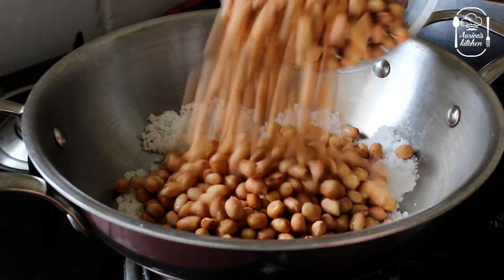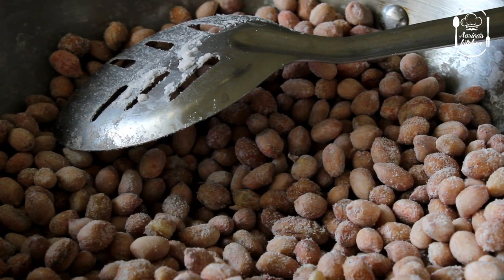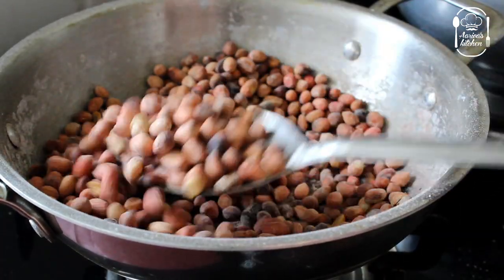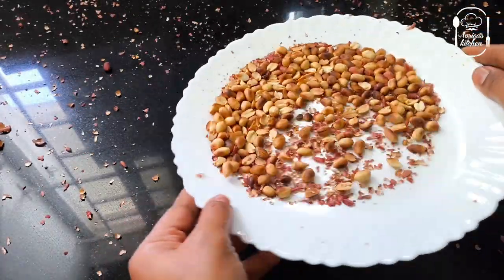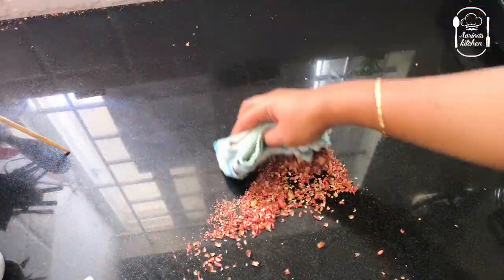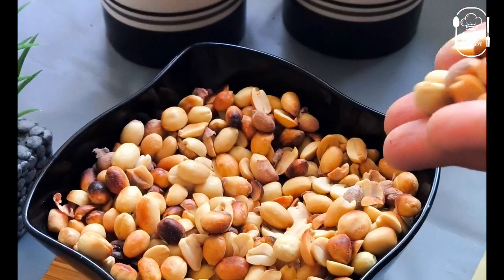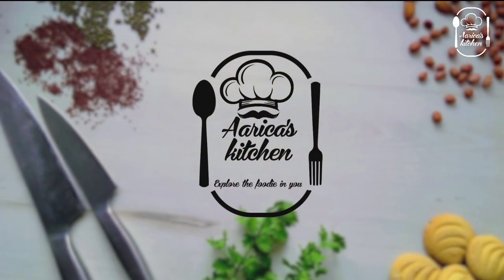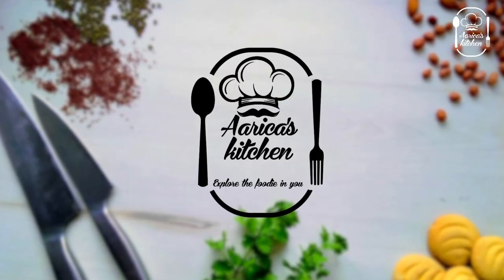Salt roasted peanuts recipe | Salted groundnut recipe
Dear Foodie,
This idea of salted peanuts recipe came to my thoughts just because in my location peanuts are no taste at all.The sad part is my total family love peanuts so i came with this method and enjoying every bite. These peanuts are super crunchy and easy to make. Enjoy this salted peanuts recipe from my kitchen .
Also, please do share your valuable feedback about the recipe in the comments below. All the best to explore the foodie in you. happy cooking!